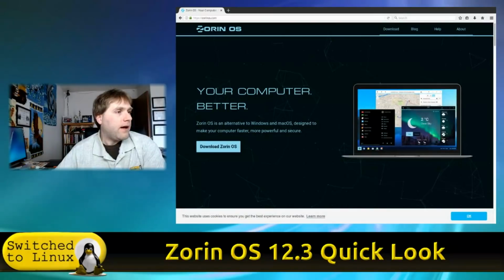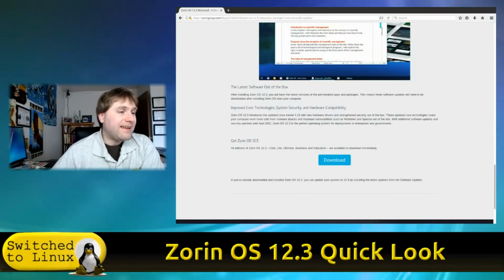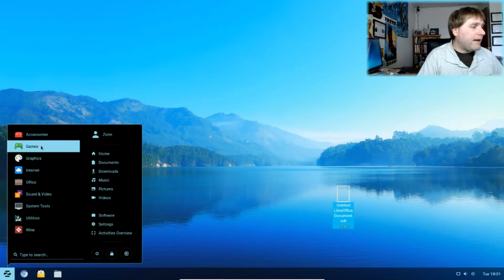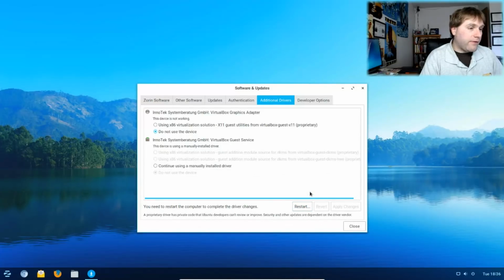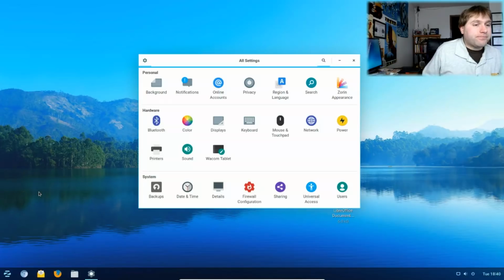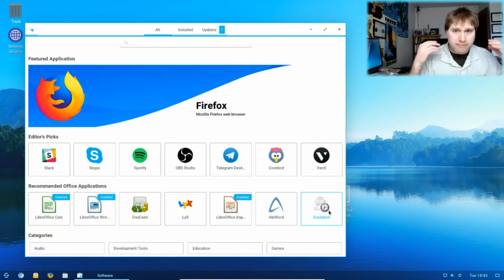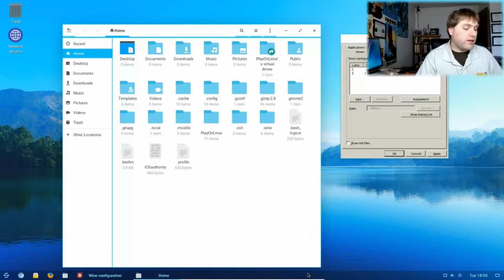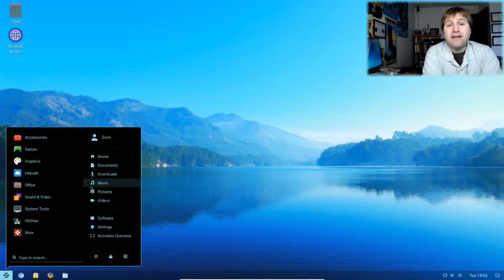Zorin OS 12.3 Quick Look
Zorin OS 12.3 is a great distro for people new to Linux who still need to run a few Windows applications.  This system has several layouts to choose from with more available in the Ultimate purchase.  It is modern, flashy, and user-friendly Linux based on Ubunt with a customized Gnome desktop.